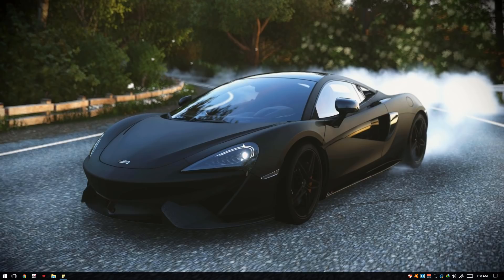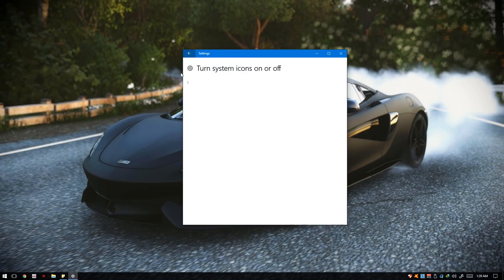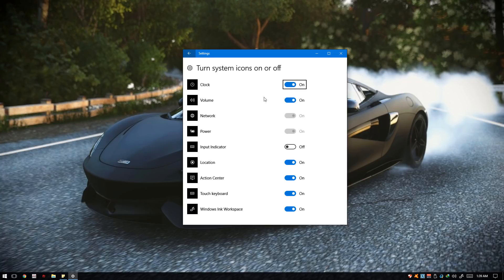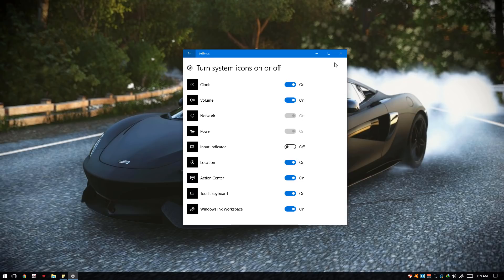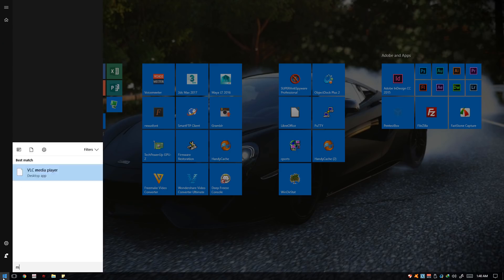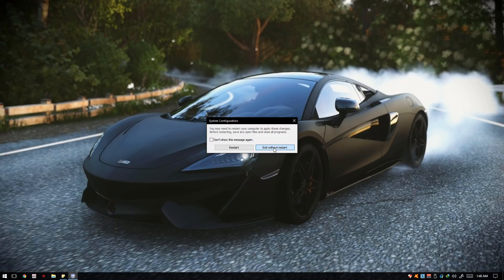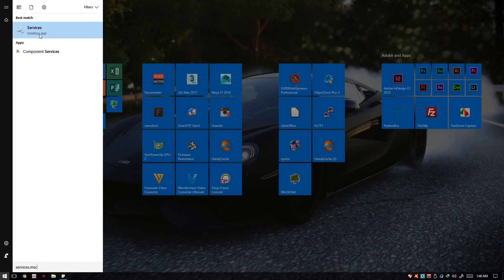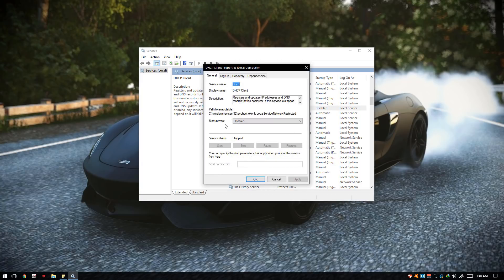Missing Network Icon / Wifi Icon on Windows 10 Taskbar Solution | Updated 2020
Fastest solution to fix greyed out windows 10 network icon or missing network icon in windows 10. This quick tip works mostly for those people who have their network icon missing or greyed out on the turn system windows icons on or off settings.

Make sure to leave your comment / feedbacks / suggestions below.

Credits:
License(s): Copyright-free
You could also check out this amazing copyright-free music by FBM!